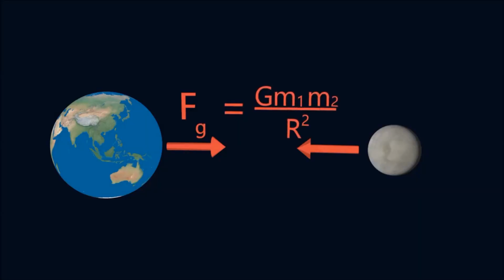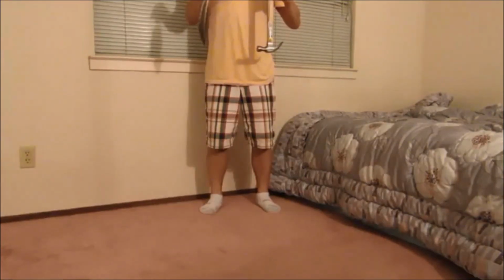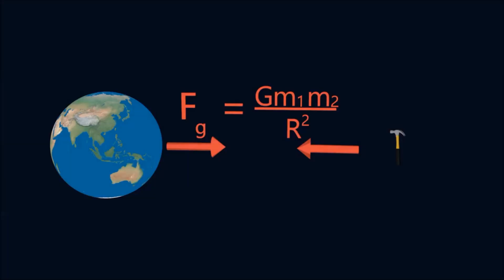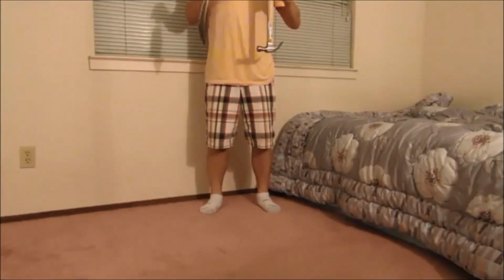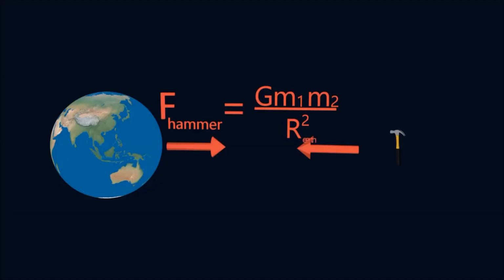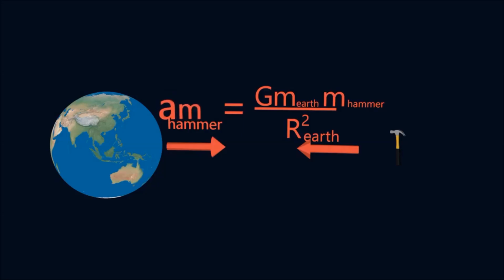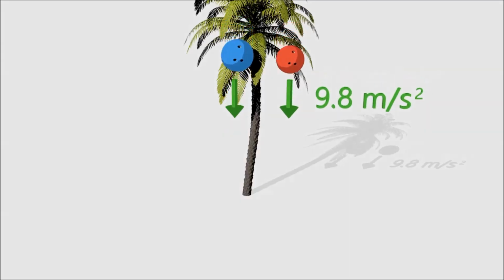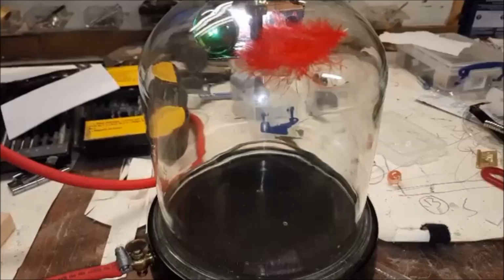FLAT EARTH - OBJECTS FALLING AT SAME RATE debunked by SPURSKIMO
Here will show that objects inside a vacuum DO NOT FALL AT THE SAME RATE, definitive PROOF.